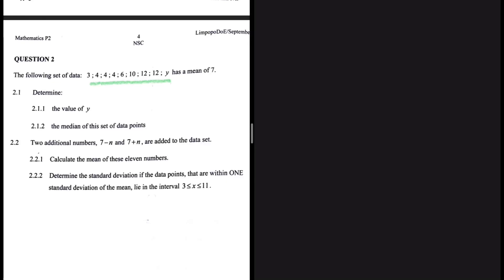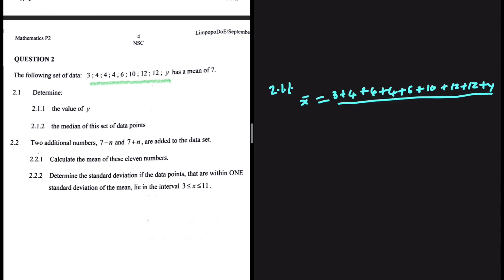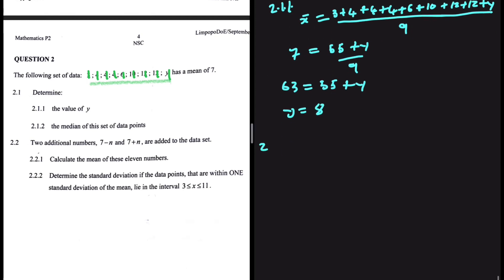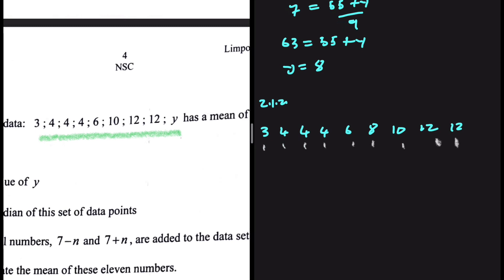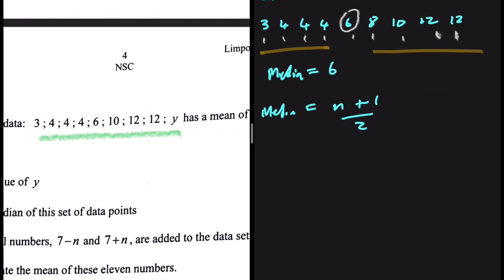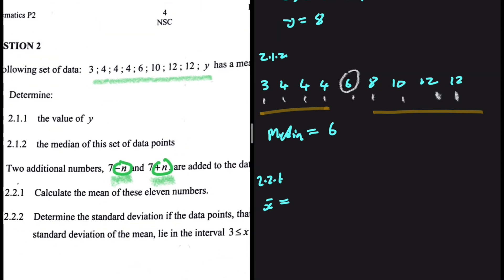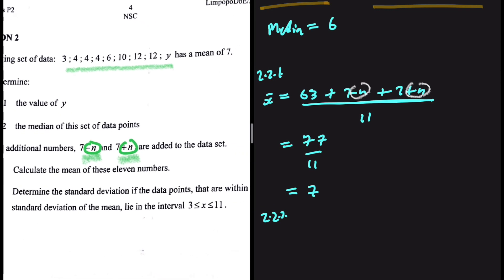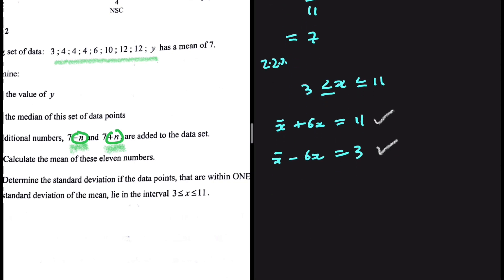Statistics Grade 12 Mathematics September 2023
Question 1 Grade 12 Mathematics P2 September 2023 Trial Exam on Statistics.